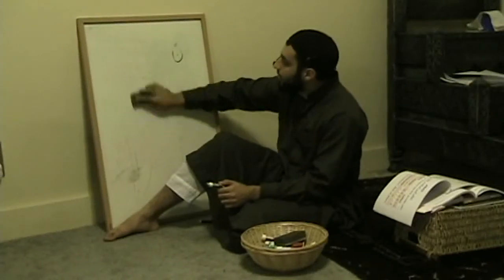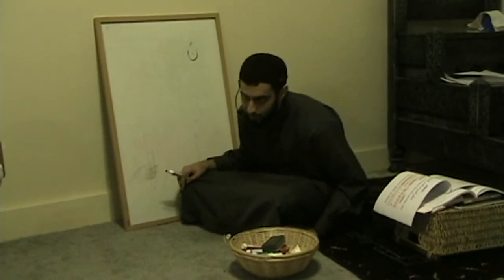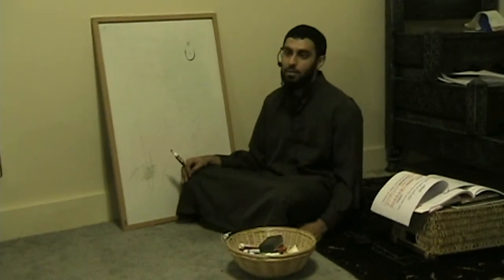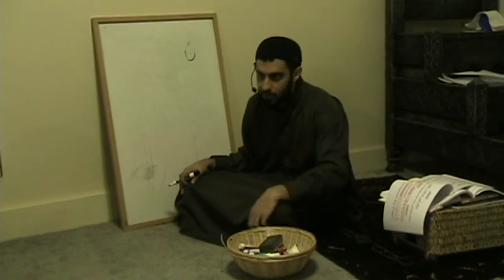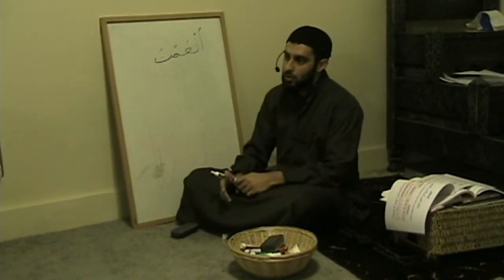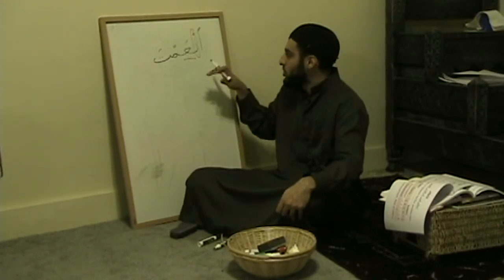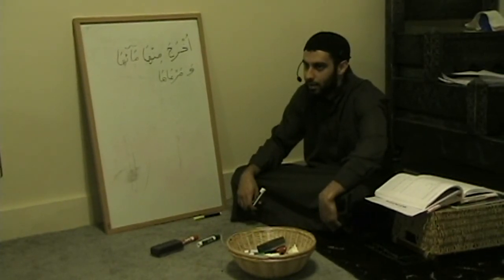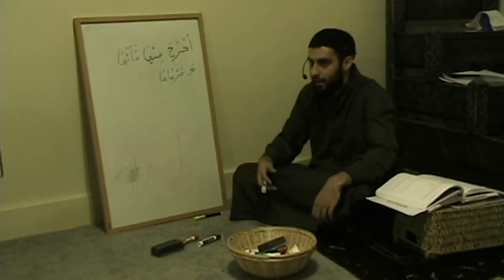Tajweed 6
Tajweed 2